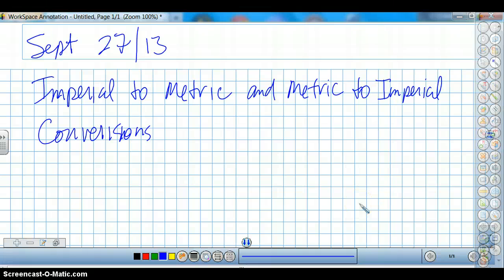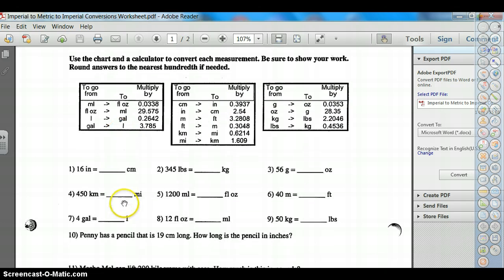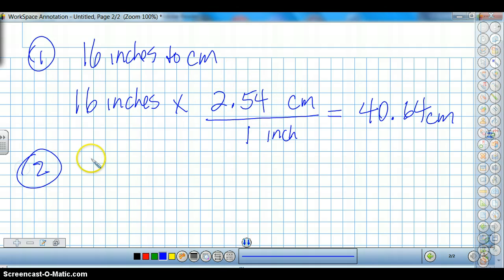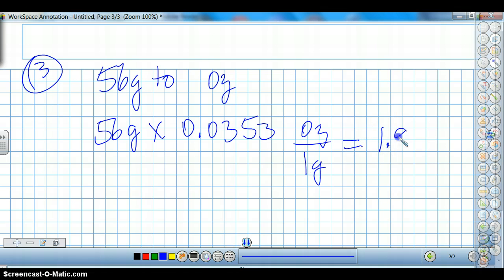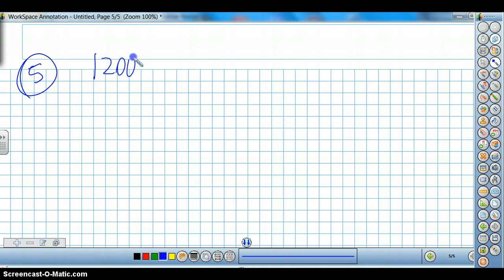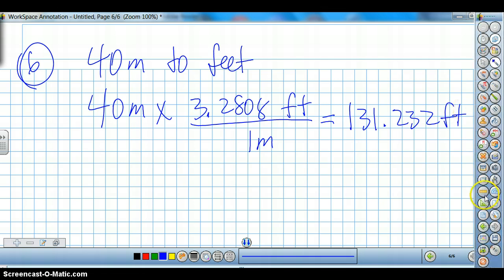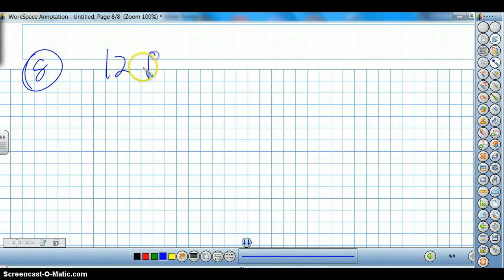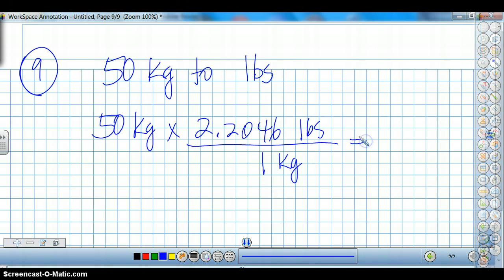Imperial to Metric to Imperial Conversions